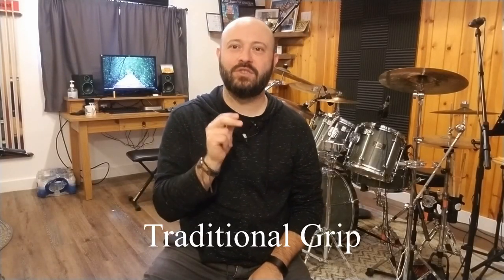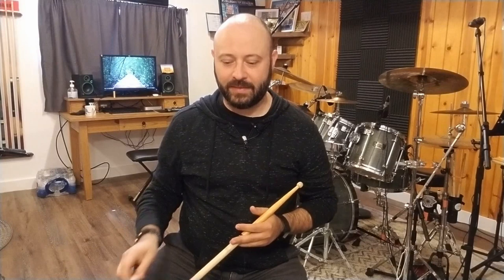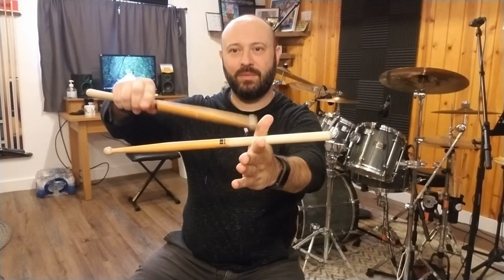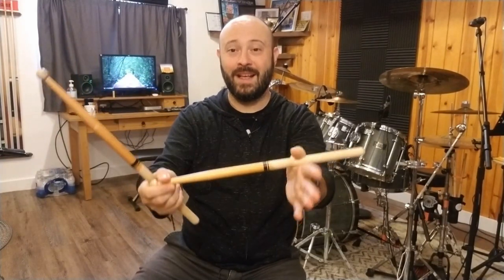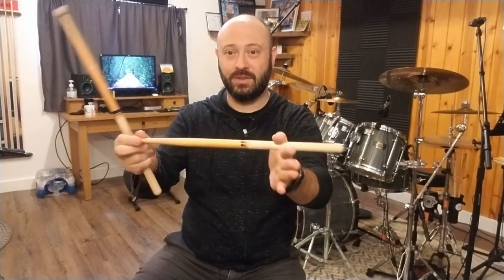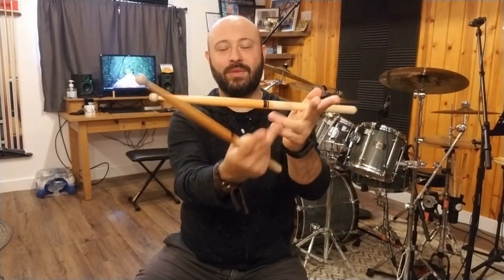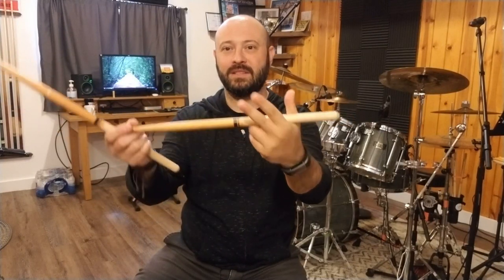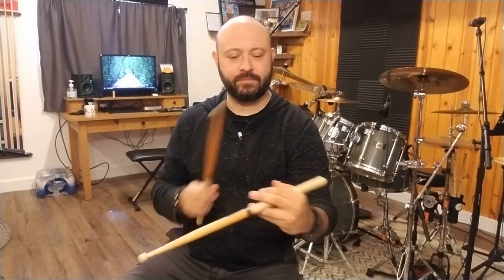How to Hold Drum Sticks: Traditional Grip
Traditional grip isn't used often for by new drummers anymore, but from time to time you just might have to know how to hold the drum stick in this way. Here's a quick tutorial on how to make sure you're holding the stick properly in traditional grip.